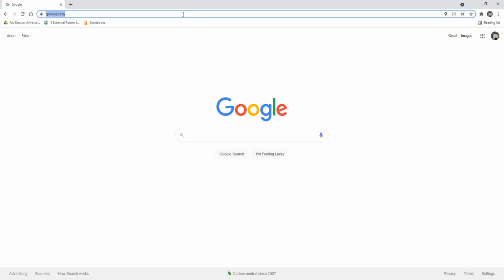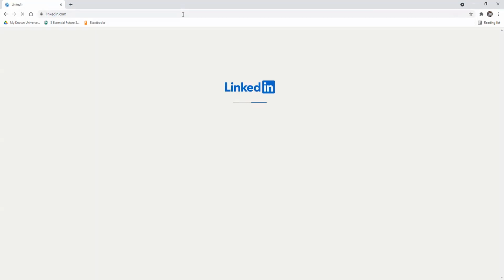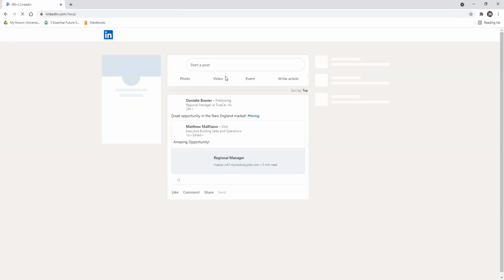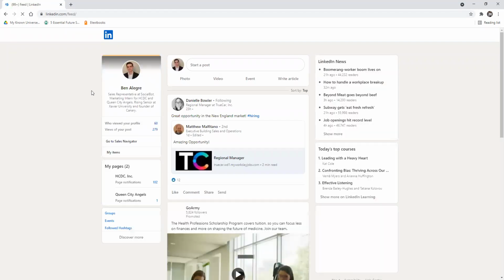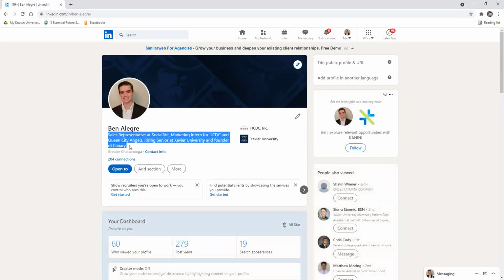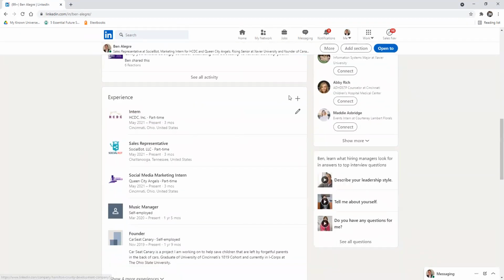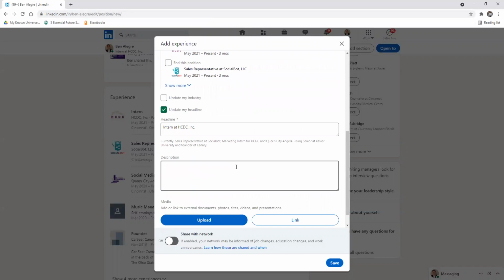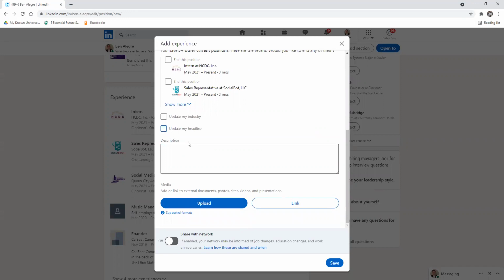HCDC LinkedIn How To Tutorial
Follow this step-by-step tutorial to update your Linkedin profile to show you are a member of HCDC Business Center.